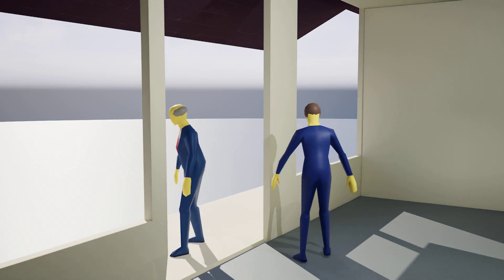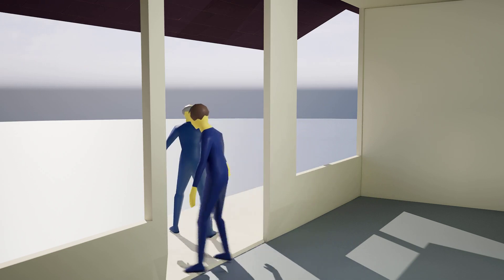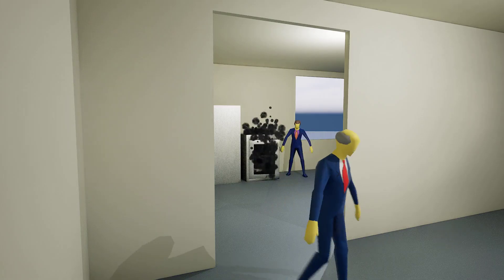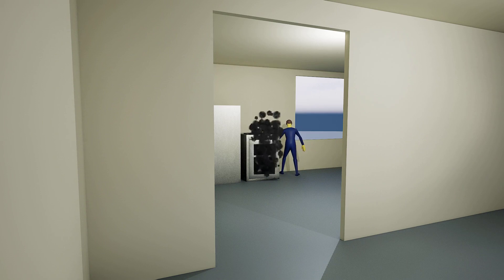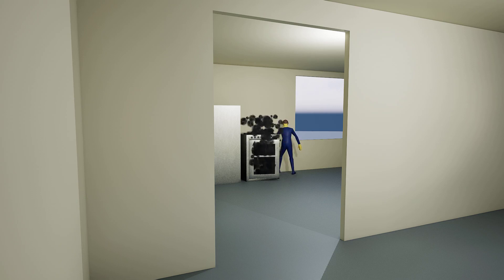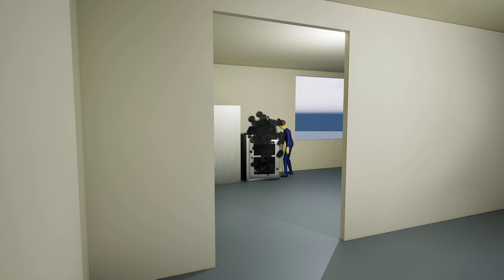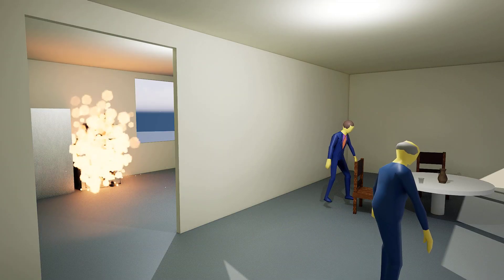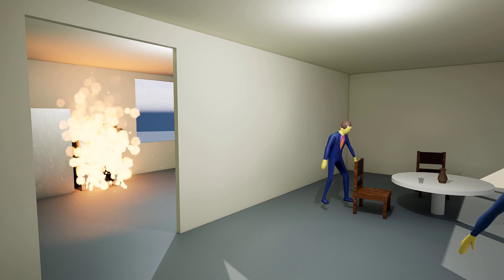MemedHamsAI #84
Skinner and Chalmers have some Hijinks with their burnt Not currently in Meta file.! What will happen next?

    (Hopefully not Not currently in Meta file.)!